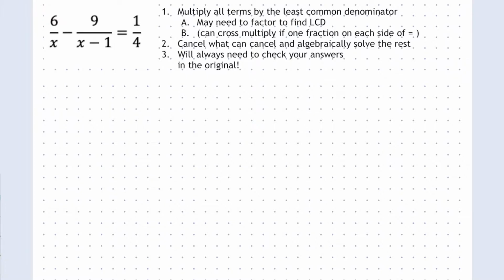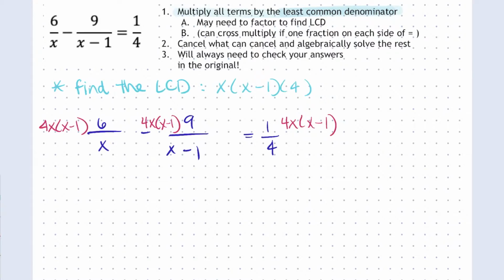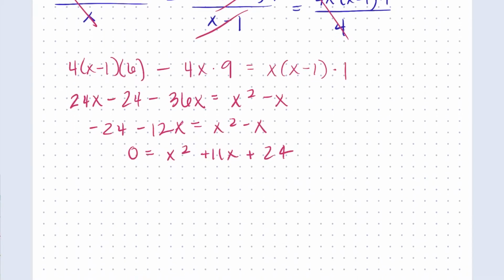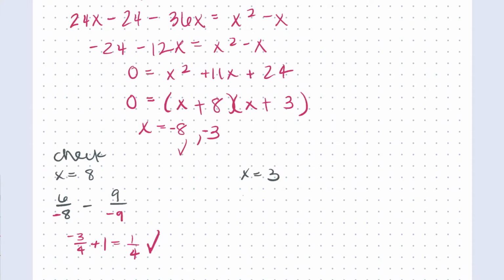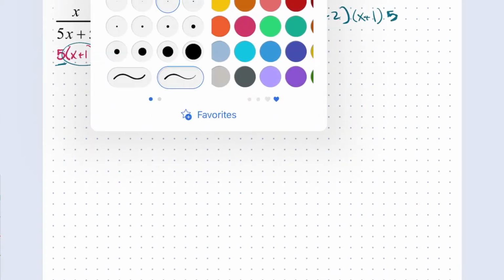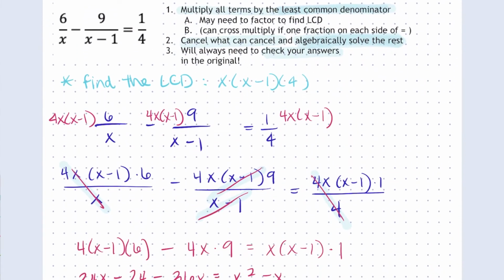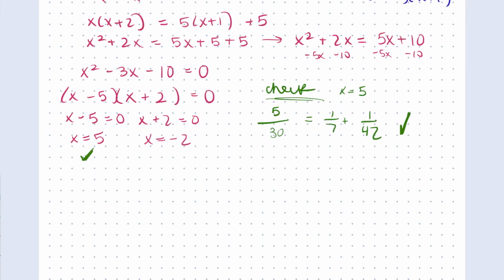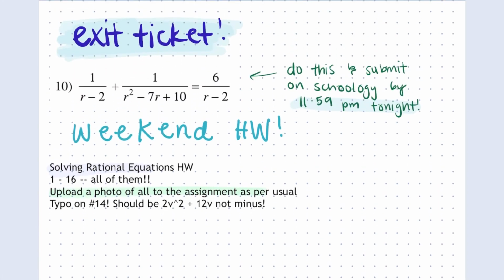Solving Rational Equations Examples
Asynchronous Day Video for Trig P4 11/6